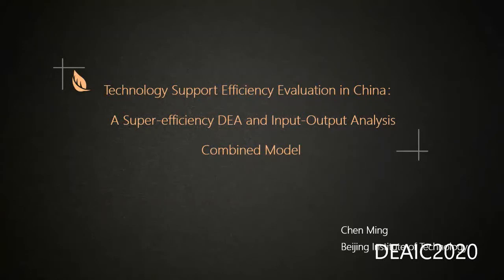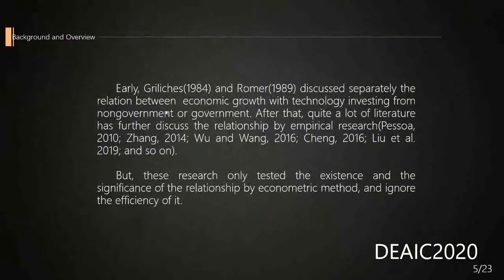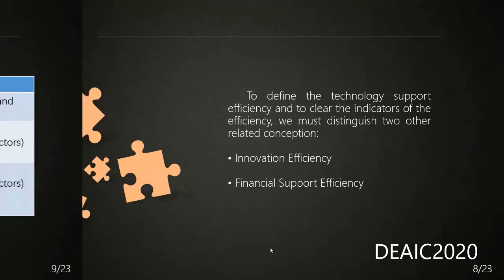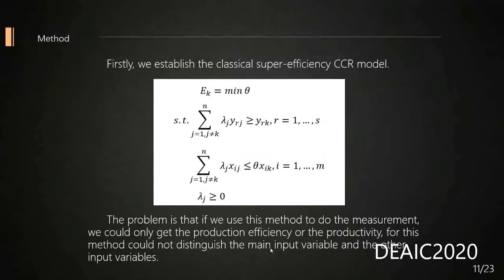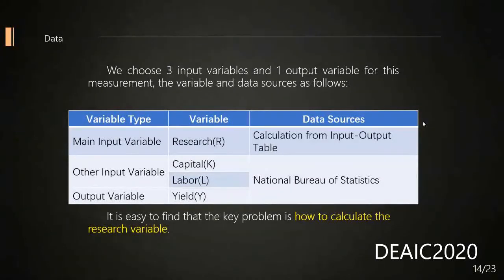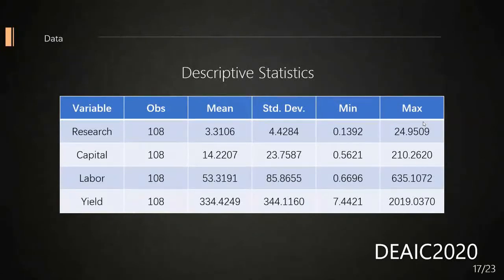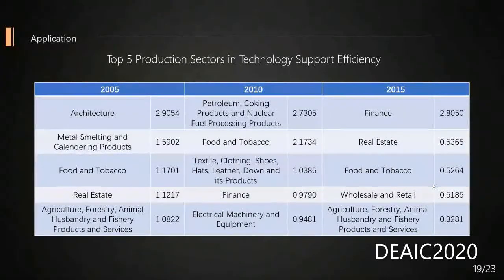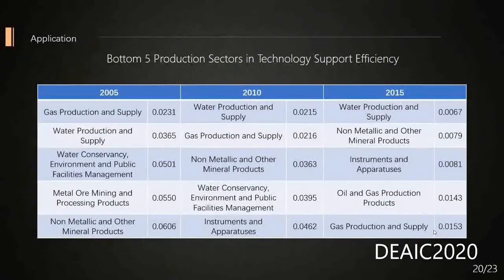Ming Chen, Technology support efficiency evaluation in China: A super-efficiency DEA ...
Regular speech by Ming Chen at DEAIC2020